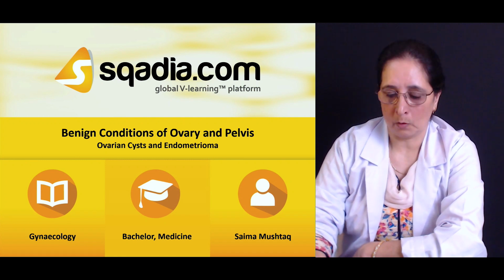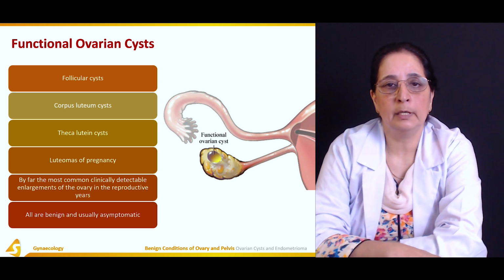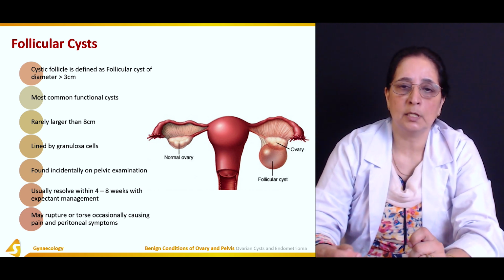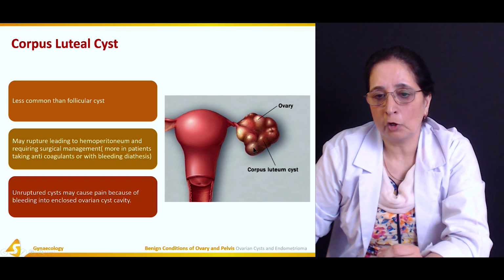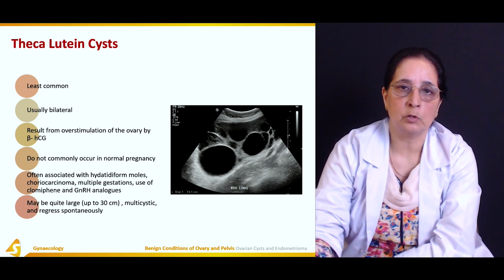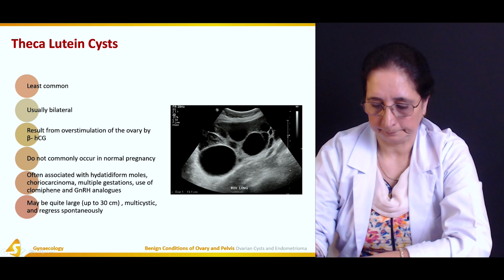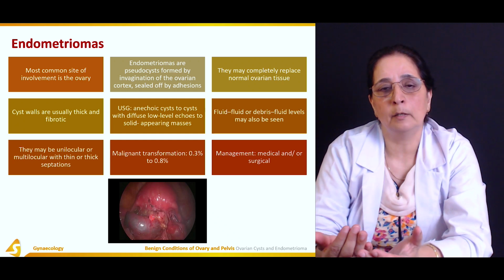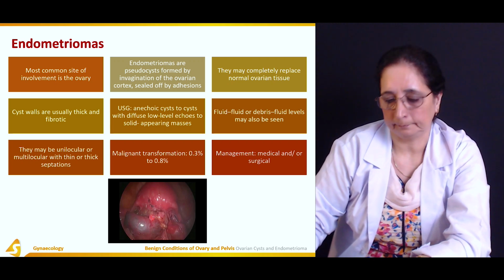Benign Conditions of Ovary and Pelvis - Ovarian Cysts and Endometrioma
This sqadia.com medical V-learning lecture focuses on elucidating benign conditions of the ovary and pelvis. The lecture commences with an in-depth exploration of benign ovarian tumors, ovarian cysts and endometriomas. The discussion encompasses serous and mucinous cystadenomas, as well as dermoid cysts and thecomas. Furthermore, the lecture delves into the management of chronic pelvic pain.

▬ 📃 Benign Ovarian Tumors
The video concentrates on benign ovarian tumors, providing an overview and explanation of their types. The presentation extends to a normal ovary and a detailed discussion of the differential diagnosis of adnexal mass. The video concludes by outlining the diagnostic evaluation of a patient with an adnexal mass.

▬ 📜 Ovarian Cysts and Endometrioma
The discussion begins with an examination of functional ovarian cysts, followed by an elucidation of follicular and corpus luteal cysts. Theca lutein cysts and the management of functional cysts are further delineated. The video concludes with an exposition on endometriomas.

▬ 📃 Other Benign Ovarian Neoplasms
Among other benign ovarian neoplasms, the lecture initially describes serous cystadenoma and mucinous cystadenoma. Subsequently, dermoid cysts and fibroma are deliberated upon. Additionally, thecoma, along with its clinical presentation and associated complications, is elucidated.

The lecture details the physical examination, encompassing the abdomen and vagina, and the assessment of local lymphadenopathy. Various imaging modalities, such as transvaginal sonography (TVS), doppler evaluation, CT scan, MRI, and PET, are discussed. The consideration extends to cyst aspiration, operative modalities, and medical therapy.

Chronic pelvic pain, characterized by intermittent or constant pain in the lower abdomen or pelvis lasting at least 6 months, is thoroughly explored. The lecture addresses the incidence, etiology, diagnosis, and investigations associated with chronic pelvic pain. Management strategies, including health advice encompassing diet, hydration, exercise, sexual health, and hormonal and surgical treatment, are presented.